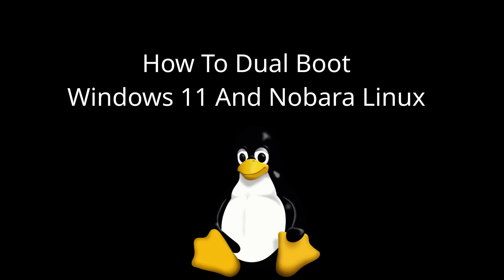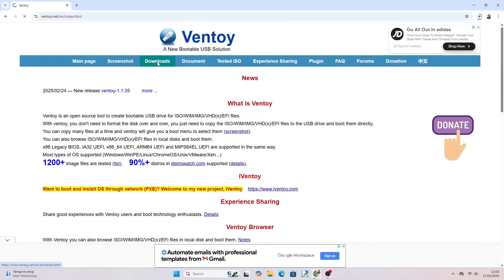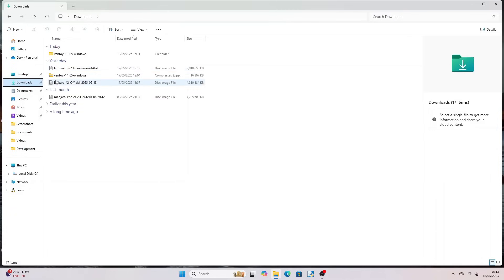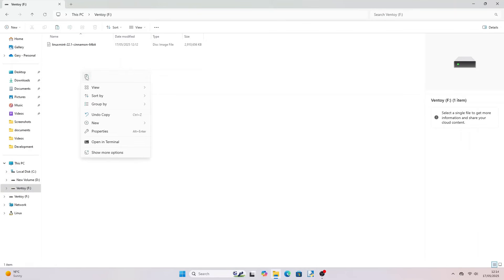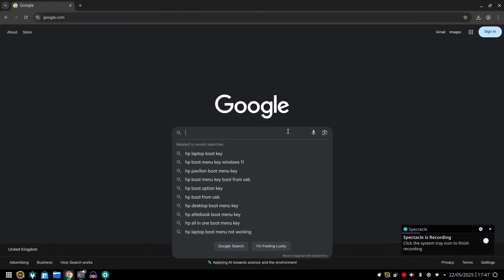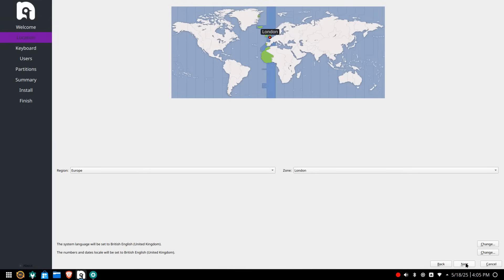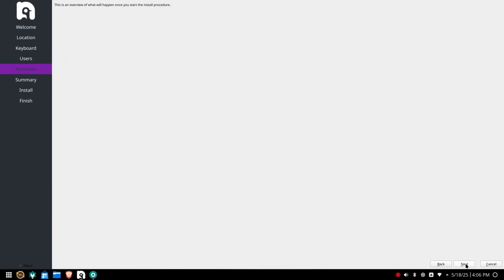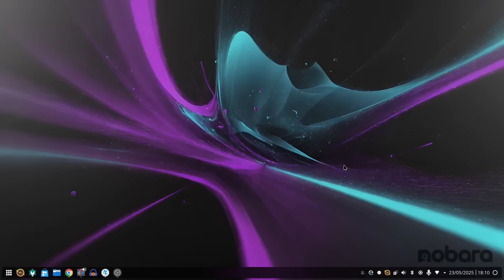How To Dual Boot Windows 11 and Nobara (Full Walkthrough)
Here's a video description for "Master Dual Booting: Windows 11 and Nobara (Full Walkthrough)":

Video Title: Master Dual Booting: Windows 11 and Nobara (Full Walkthrough)

Video Description:

Unlock the full potential of your PC by mastering the art of dual-booting Windows 11 and Nobara Linux! Whether you're a gamer, streamer, developer, or just curious about the power of Linux, this comprehensive, step-by-step tutorial is designed to guide you through the entire process, ensuring a smooth and successful dual-boot setup.

Nobara Linux, a Fedora-based distribution, is renowned for its out-of-the-box gaming performance and creator-friendly features, making it the perfect companion to Windows 11. Say goodbye to choosing between your favorite Windows-exclusive applications and the open-source freedom and performance of Linux – now you can have both!

This video simplifies complex processes, making it accessible for both beginners and those with some Linux experience. By the end, you'll have a fully functional dual-boot system, allowing you to switch between Windows 11 for gaming, productivity, or specific software, and Nobara Linux for its superior performance, open-source tools, and customization options.